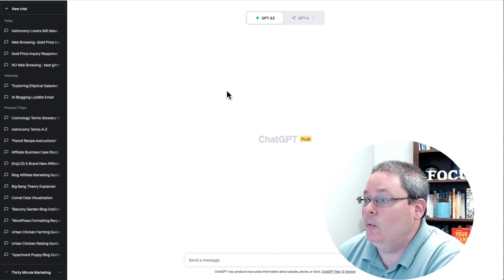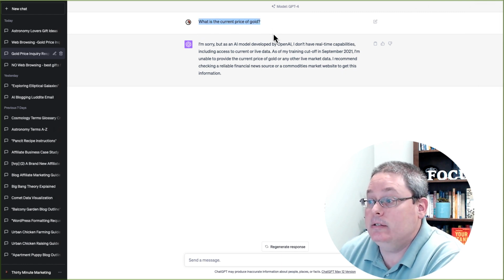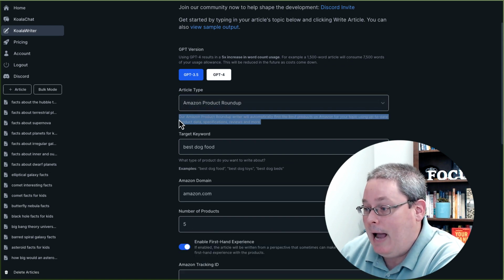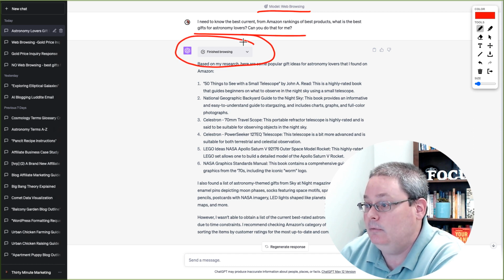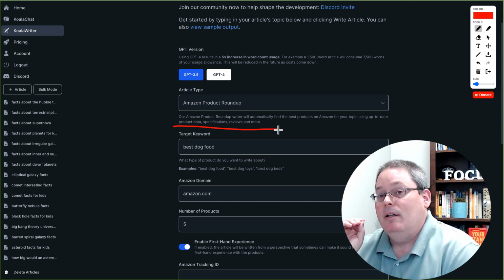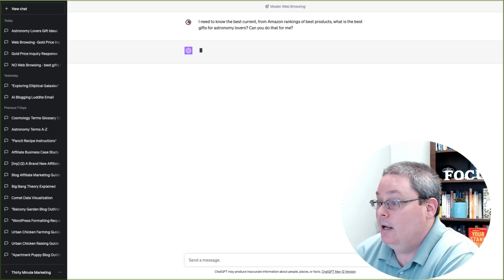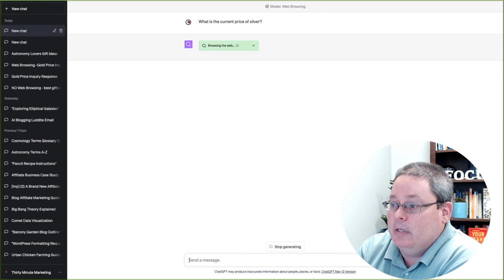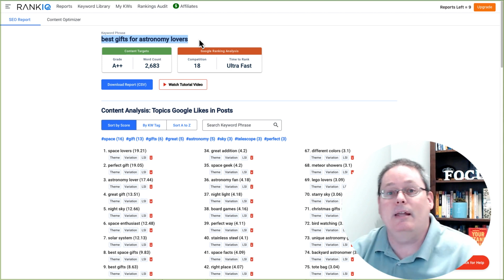Day 33 of AI Blogging: ChatGPT Web Browsing BETA!